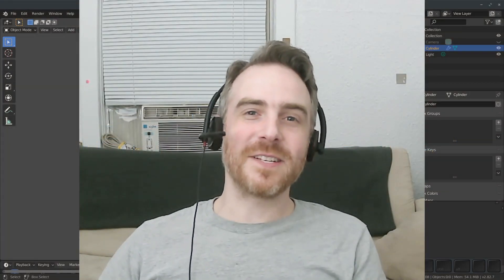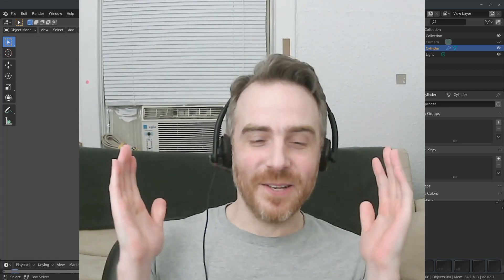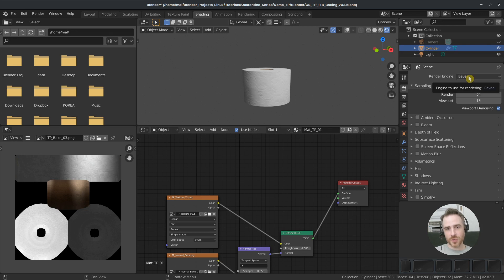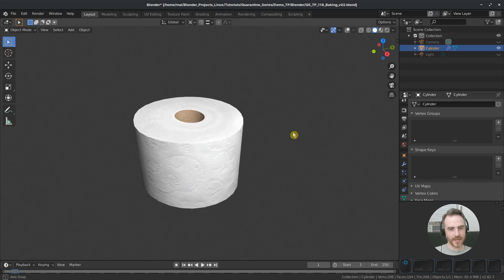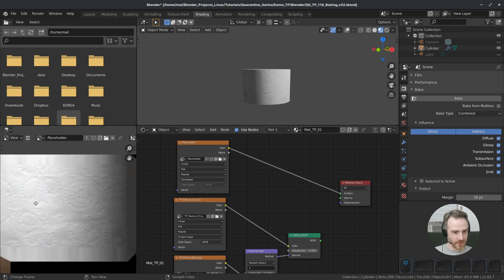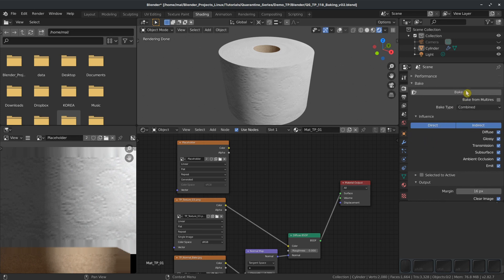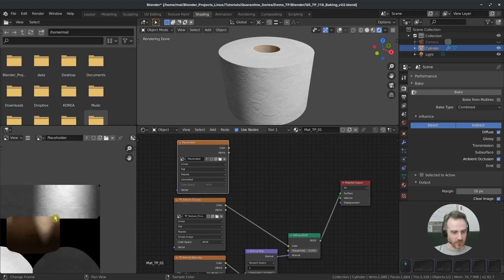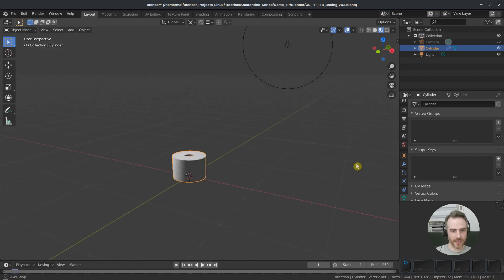Baking Textures, Light, and Shadows | Blender 2.82 Quarantine Series 1-12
Let's bake all our textures, lighting, and shadows onto a single texture to improve render speeds. Timestamps below:

0:00 - Intro & Blender Guru answers my questions in live chat!!

2:54 - Recap

3:56 - Example of a baked texture

5:03 - Node, light, and render preparations

6:30 - The first bake

7:54 - Shading problems on our object

7:48 - Fix shading problems by changing the light properties

10:19 - Fix shading problems with a subsurf modifier

12:15 - Cycles sample settings

13:46 - Bake settings

14:16 - The second bake

15:19 - Advantages of baking

16:15 - Disadvantages of baking

17:28 - Save the baked texture

18:08 - Preview of next video